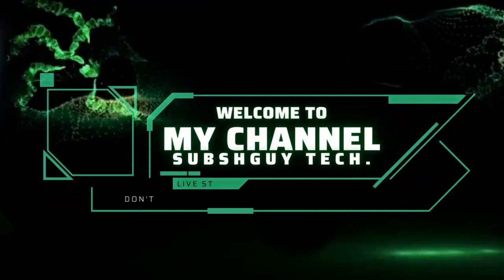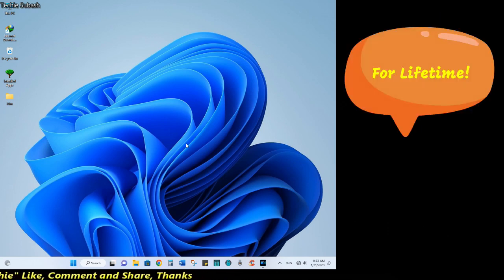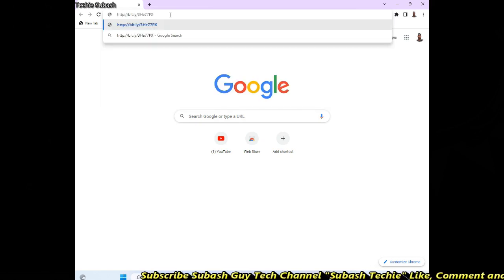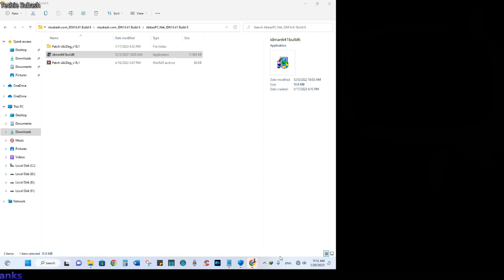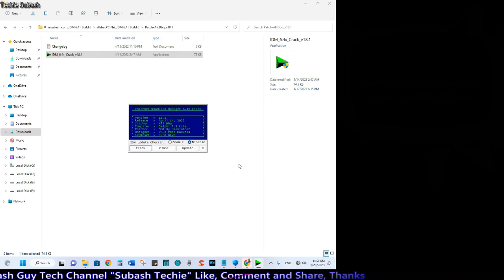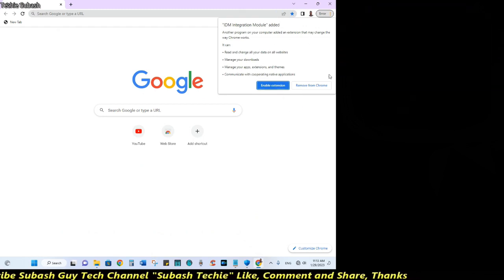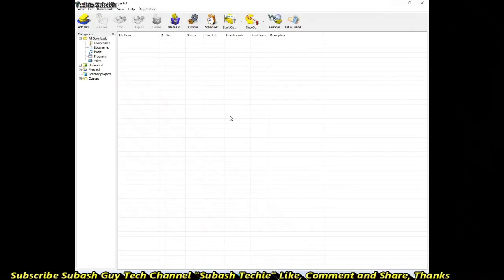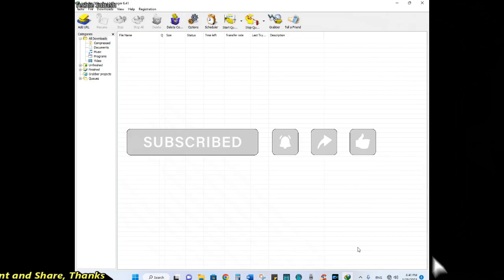How to Install IDM Internet download manager 2023 | best download manager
internet downloader manager 2023
how to download idm,
idm Alternative,
download manager,
download manager pc,
download manager ios,
download manager android,